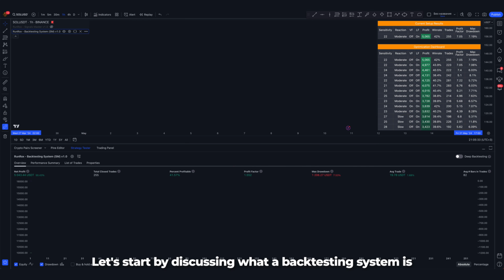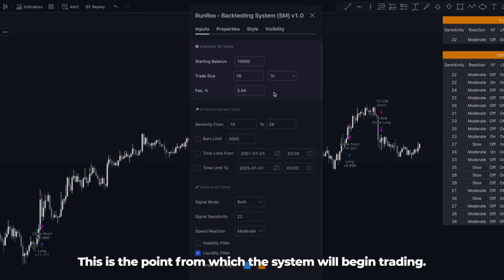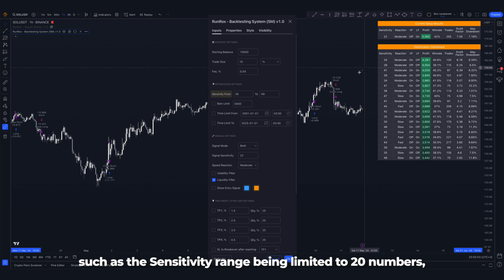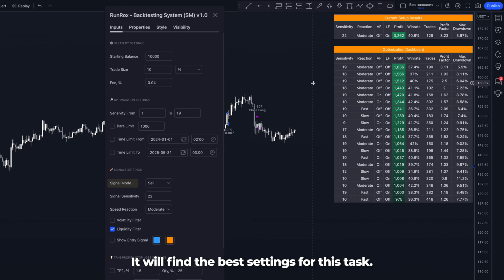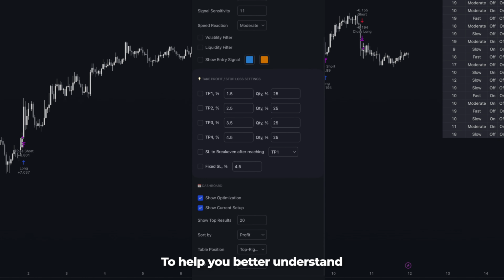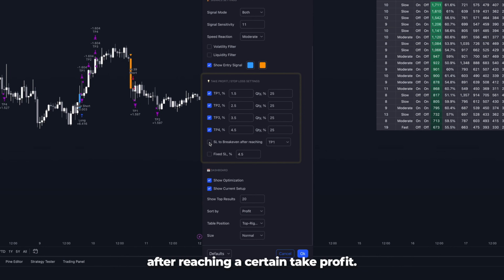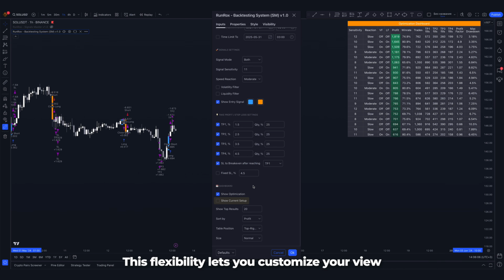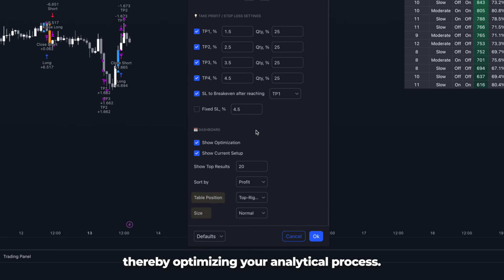How to use Backtesting System (SM) by RunRox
In this video, we will thoroughly explore our Backtesting System (SM), including all strategy settings, how to use it, and other important details.

To use our premium indicators, you can visit our